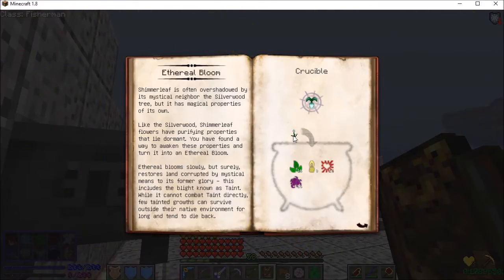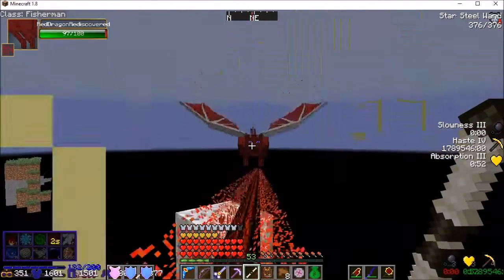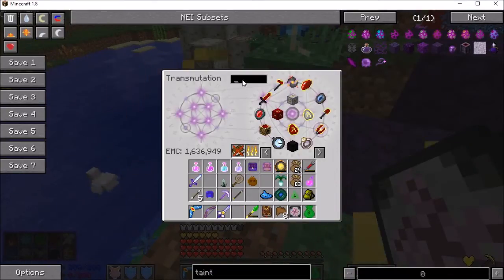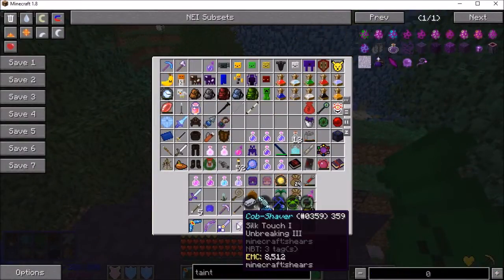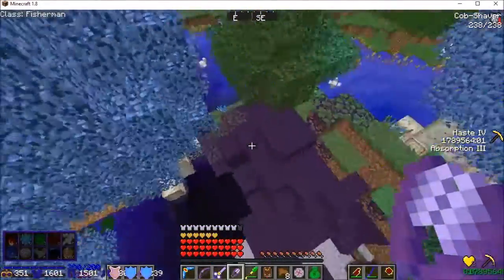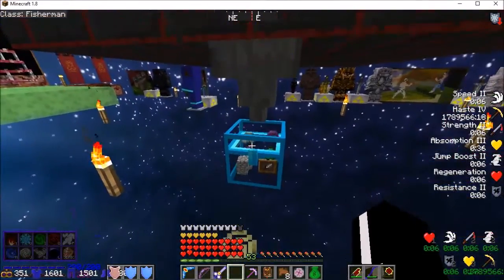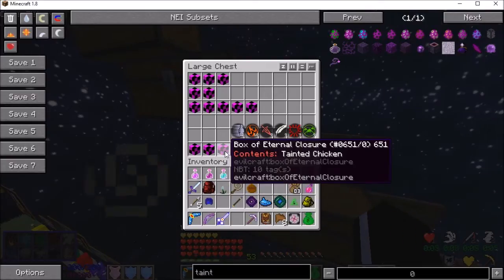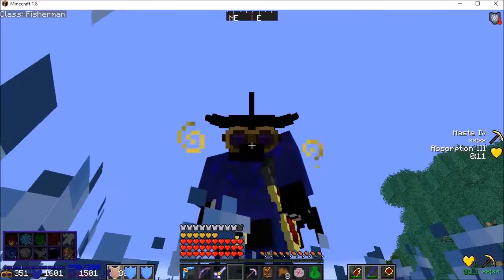Minecraft Solitarycraft+ S1E42: Chicken Soul For My Soup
In this episode I turn things around after dealing with a good recipe with bad ingredients. As with many soups this one just needed some Chicken! Who knew one of the best ways to farm and fight the Taint would involve being a "Mob Chef?" As usual this uses the Minecraft 1.8 Solitarycraft (Rift in Time) pack with some of my own additions. for the mod pack info and ATL!